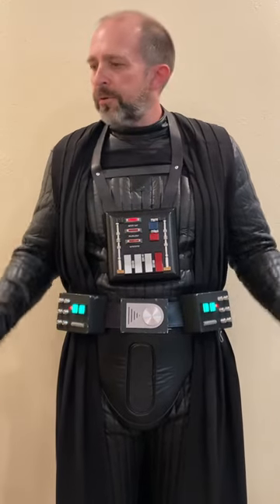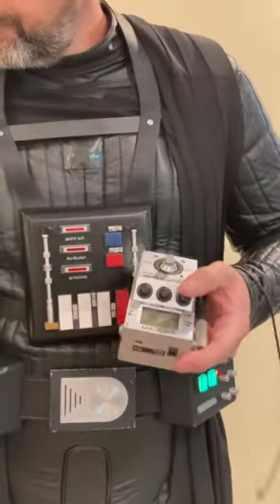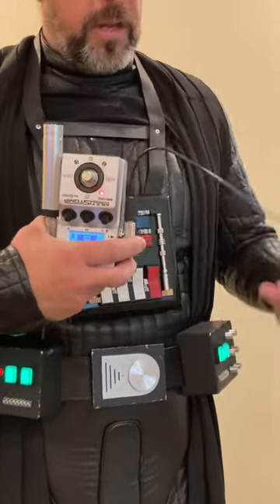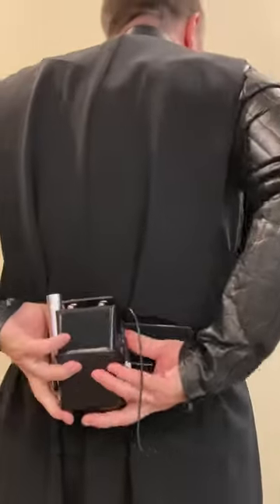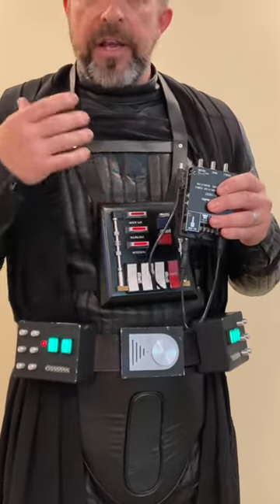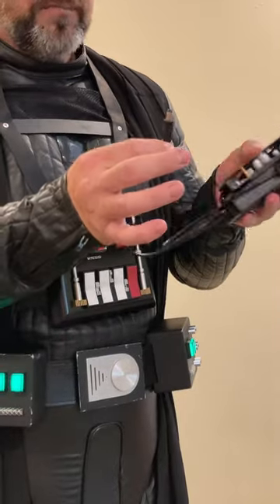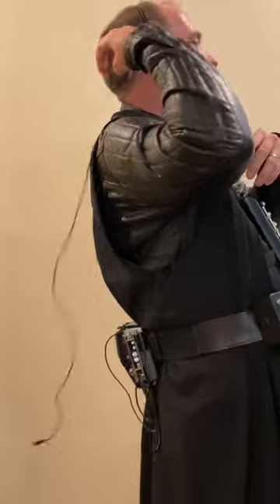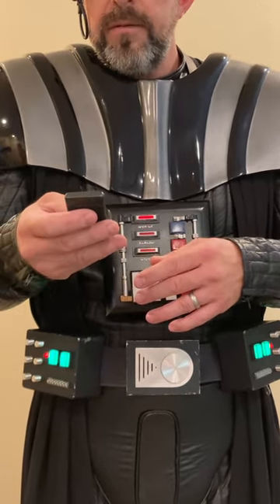Darth Vader Sound Setup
COMPONENTS

Zoom Multisomp:

Mic condenser/booster:

90 degree 1/4” elbows:

1/4” to 3.5mm adapter:

5.5 x 2.1 male-male coupling:

Talentcell 12v battery pack:

100w Voice amp:

50w Bluetooth breathing amp:

8 ohm breathing transducer:

4 ohm voice transducers:

5.5 x 2.1mm connection cables:

B07J298GXD?ref_=cm_sw_r_apin_dp_40HHH5CAG5J3MEMWBD2K

2 ft. 3.5mm male-male cable:

Mini Bluetooth MP3 player: